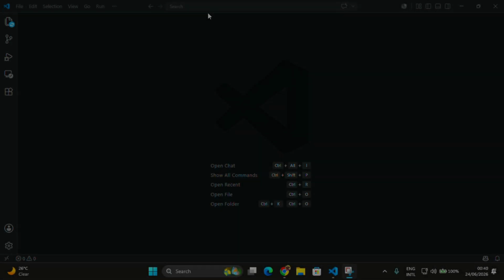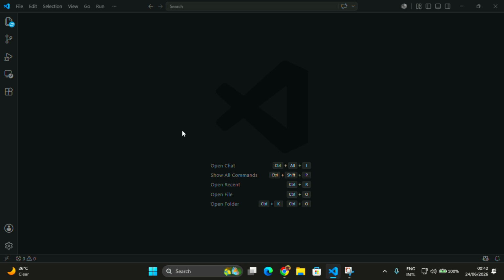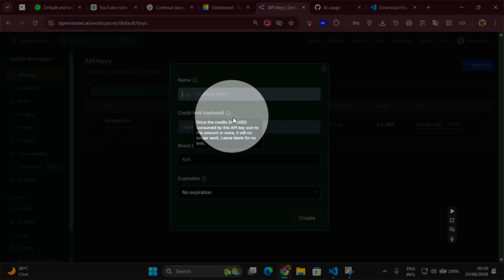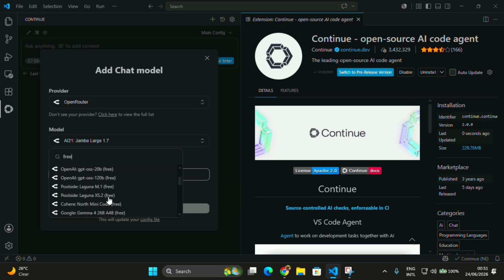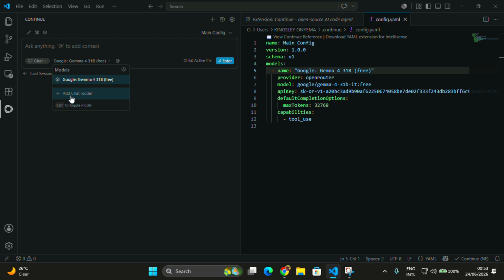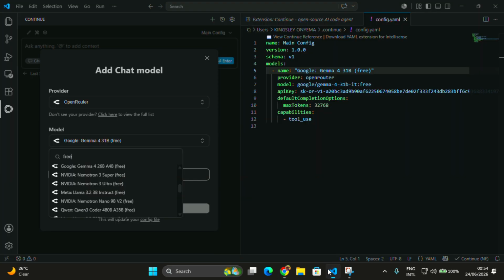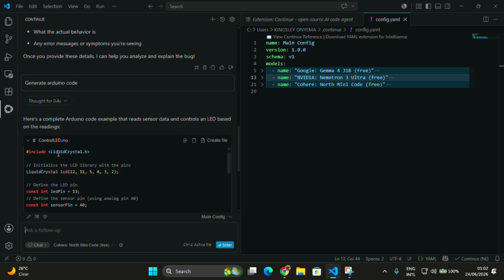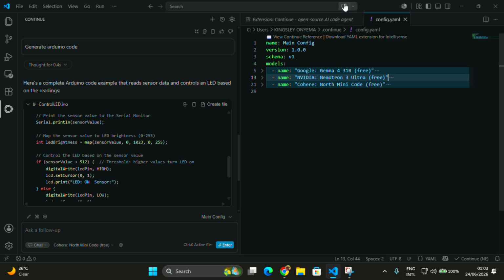How to Set Up FREE AI Coding Assistant in VS Code (OpenRouter + Continue Extension)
Learn how to set up a FREE AI coding assistant in VS Code using OpenRouter and the Continue extension.

This is a powerful GitHub Copilot alternative that allows you to code, debug, and learn programming using free AI models.

In this tutorial, you will learn:

✔ How to install Continue extension in VS Code
✔ How to set up OpenRouter account
✔ How to get free AI API access
✔ How to connect AI to VS Code
✔ How to use AI for coding (Python, Arduino, etc.)

🔥 Perfect for:
- Beginners in programming
- Students
- Developers in Africa
- Arduino & robotics learners
- Anyone who wants FREE AI coding help

🧠 Free AI Models used:
- Cohere North Mini Code
- NVIDIA Nemotron models

🚀 KinspireTech Series:
Fix • Learn • Build — Tech Solutions for Everyday People